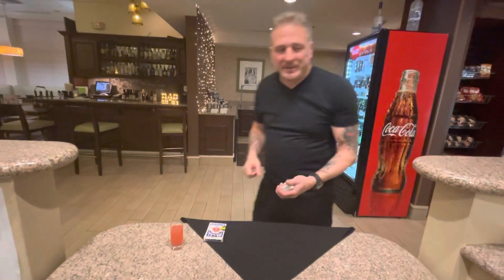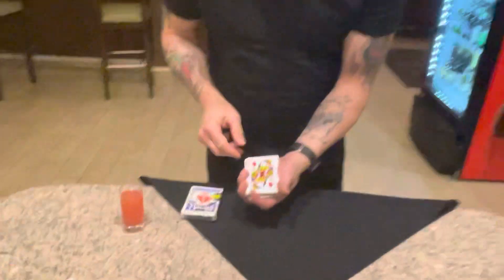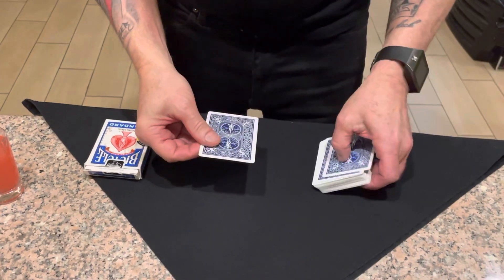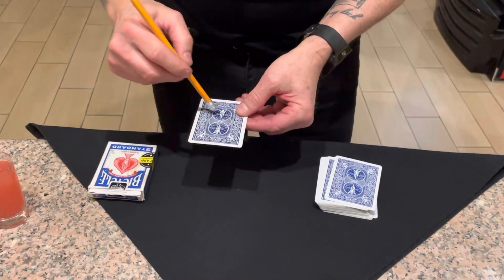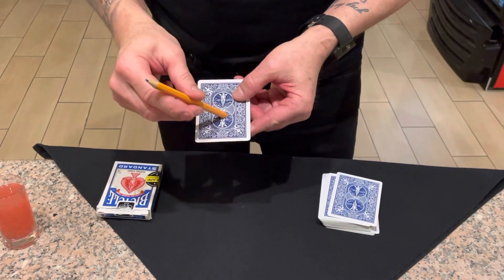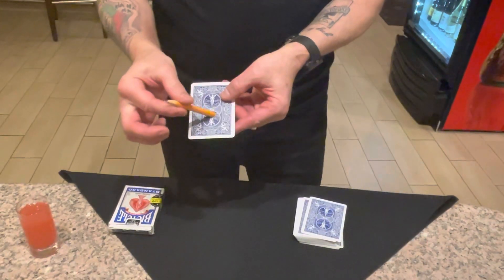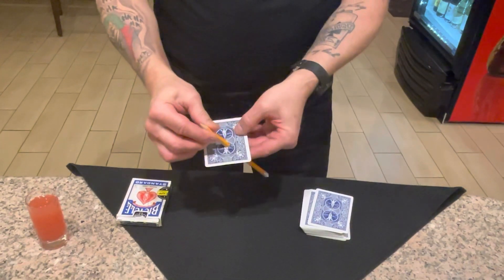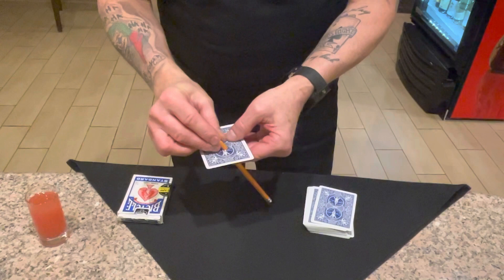January 6, 2023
Magic Trick “A Pencil Magically Melts Through A Playing Card”Connecticut magician, Magic Co.